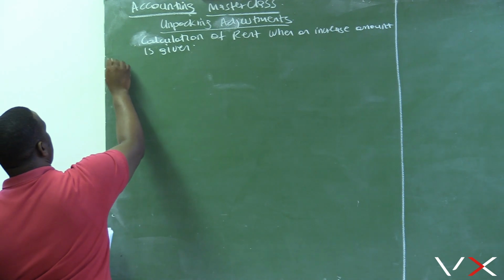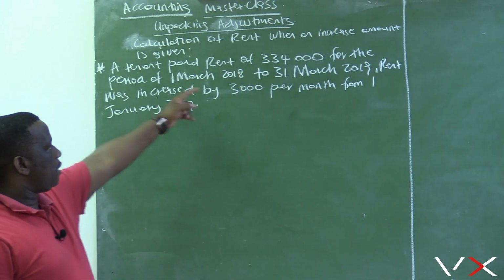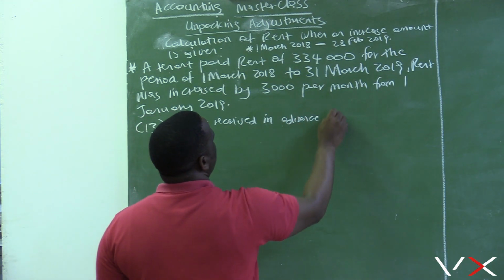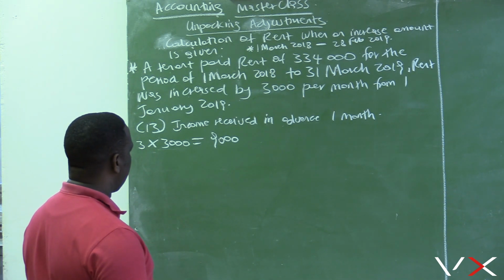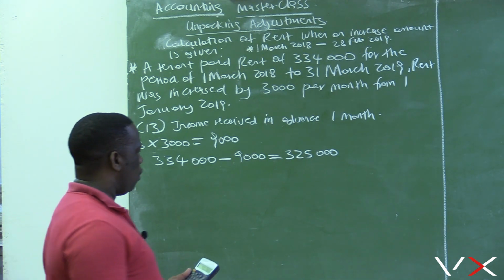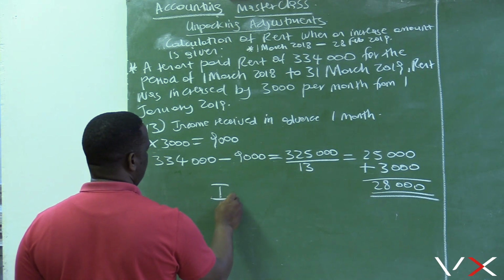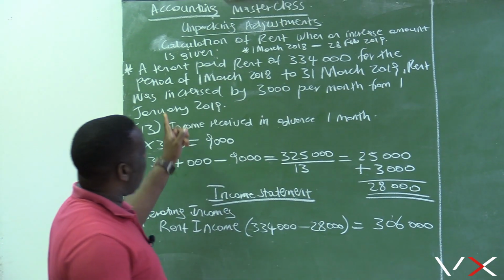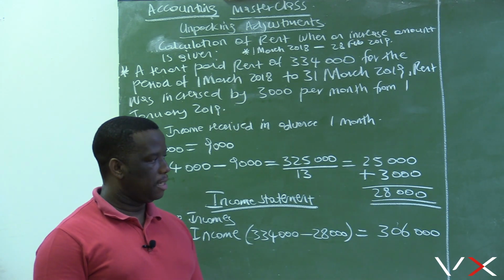Unpacking Adjustments - Calculation of Rent Income: Part 2 | MasterClass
Learn from the most inspiring educators, leaders, and icons in education.